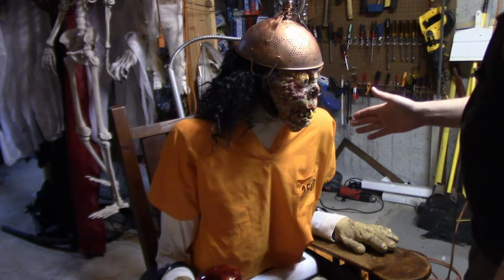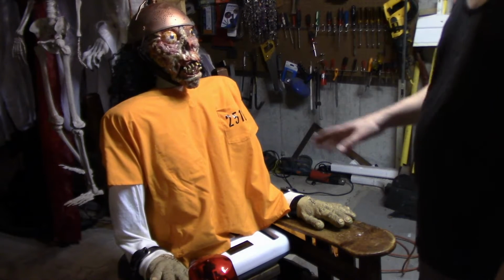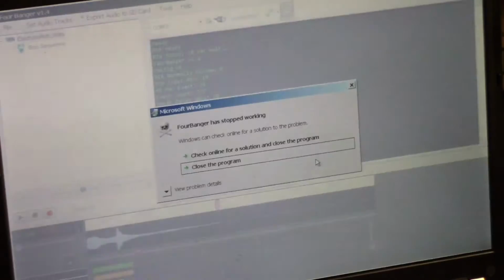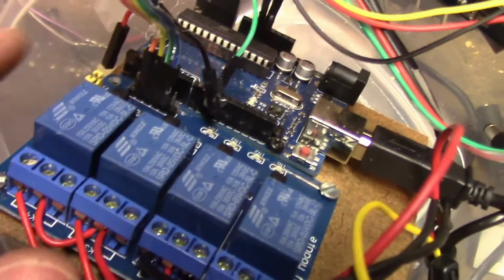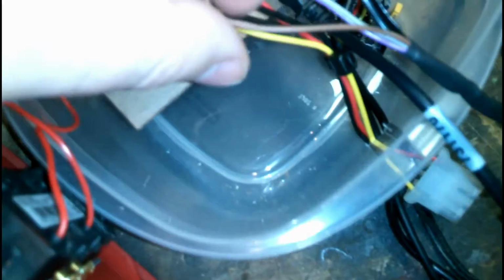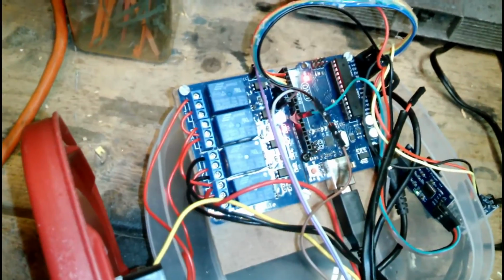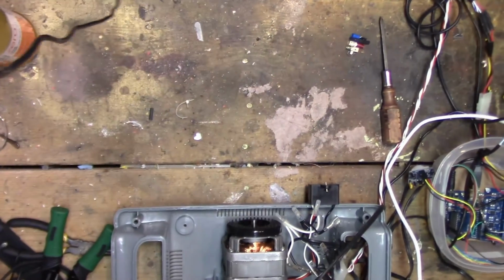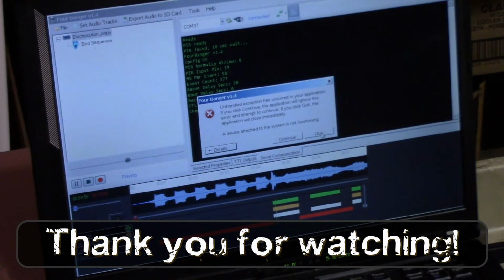Arduino Electric Chair Prop #7 - DIY Halloween Vlog 2016 #38: Electrifying! (Part 7)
In this episode, I continue working on the electrocution prop upgrade. I'll encounter a major problem with the $20 prop controller and try all kinds things to try and figure out what's wrong. If you're going to build one of these controllers and plan on controlling a shiatsu motor (or maybe even any AC motor), watch this episode and the next one for sure!

Will I be successful in getting it to work?

Follow Lake Terror-Among-Us Manor on Facebook!